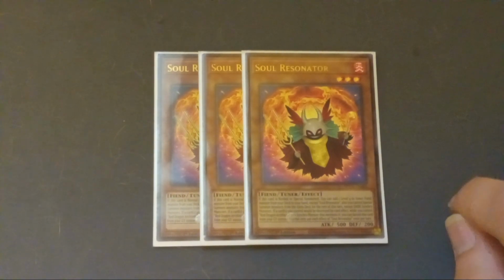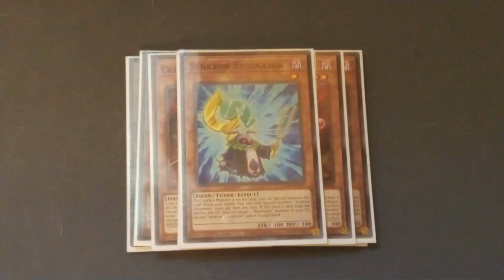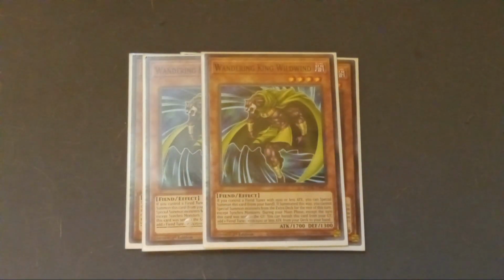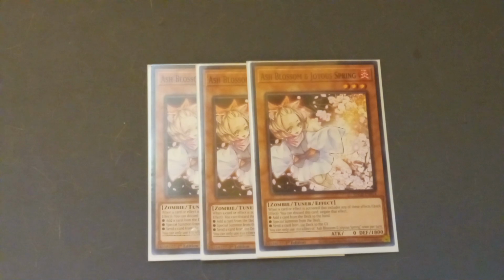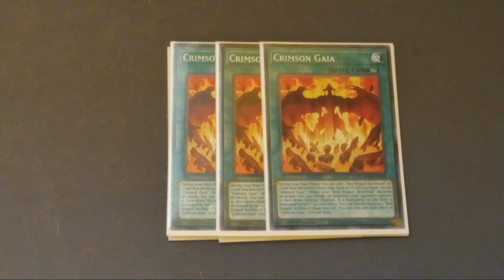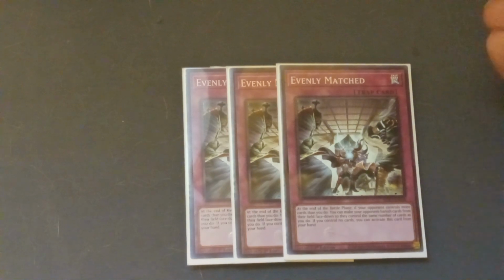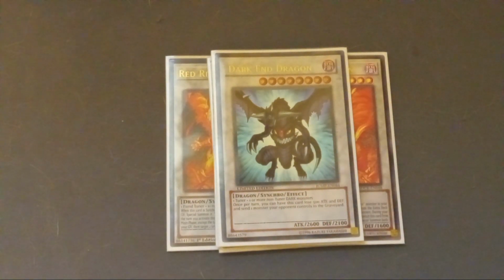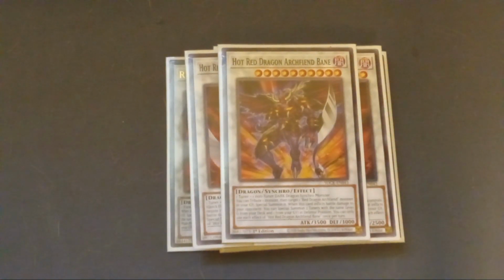When You Come For The King!